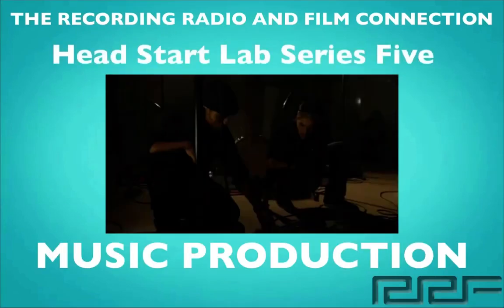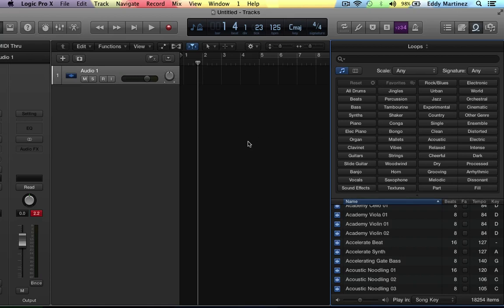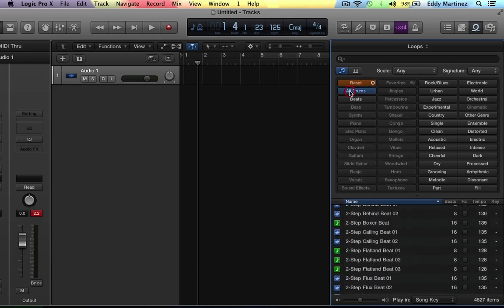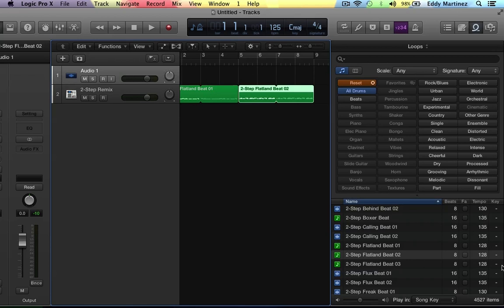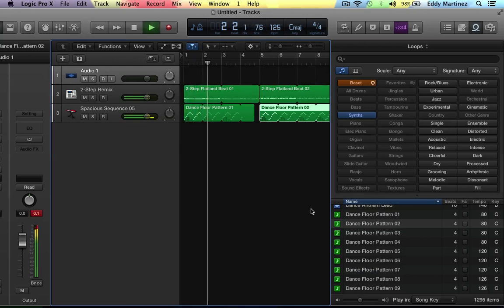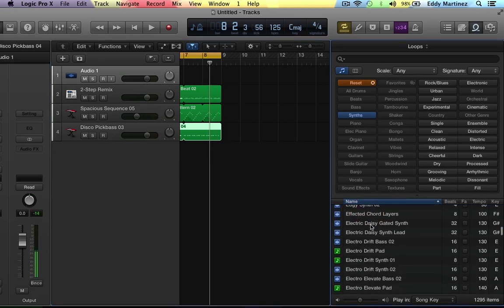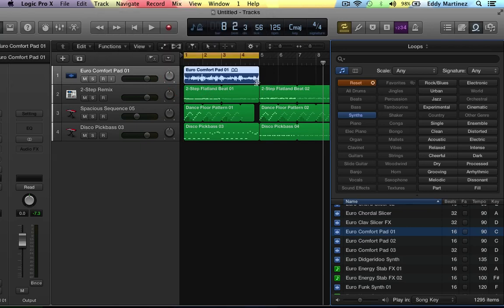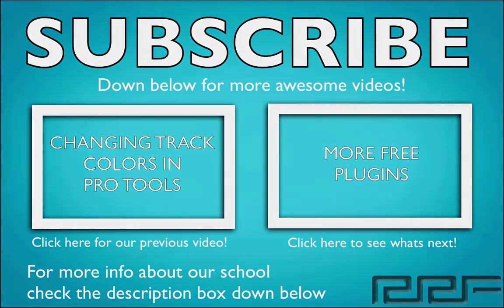Loops and More in LOGIC PRO X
We explore loops in Logic Pro X and how the y can be used in your arrangement.